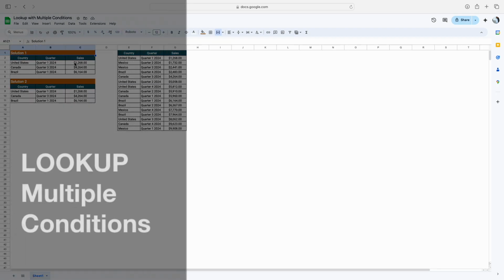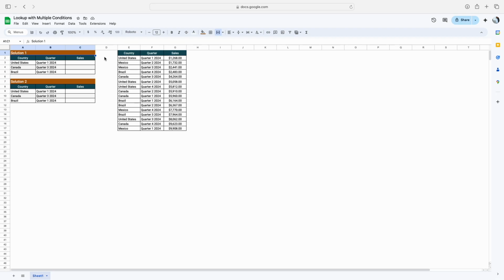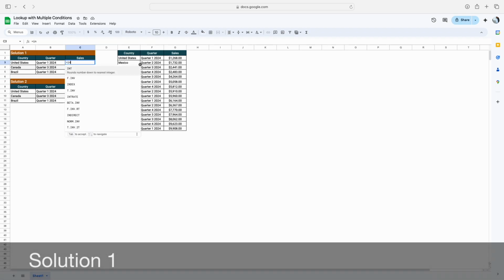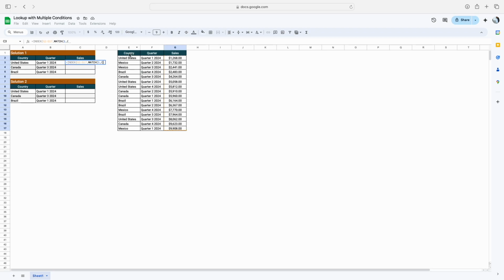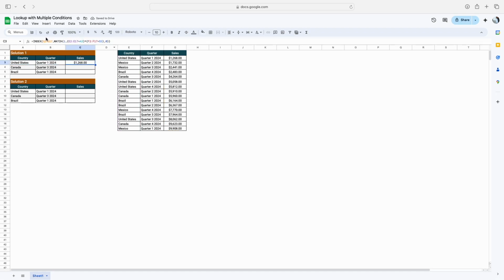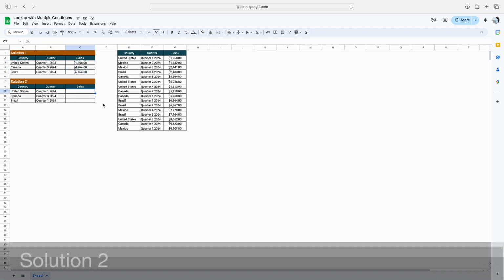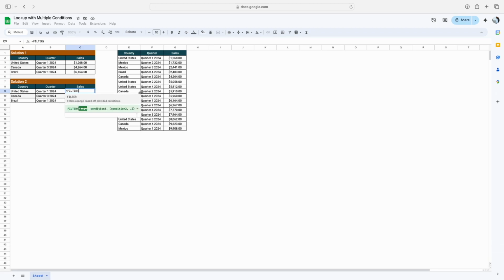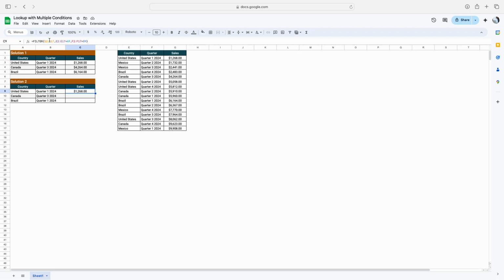Lookup Multiple Criteria & Return Value in Excel & Google Sheets (Easy Formula)